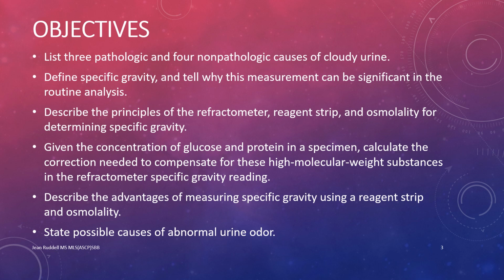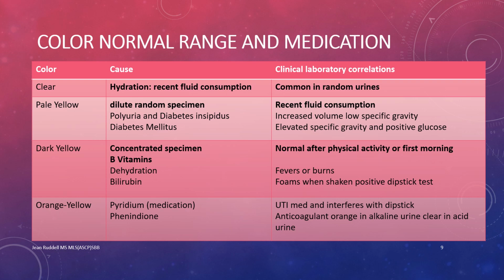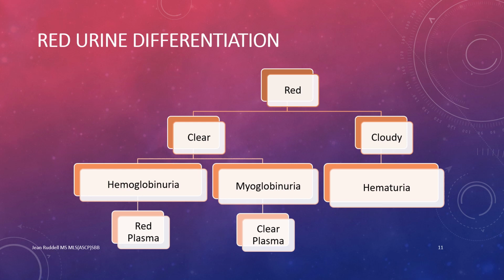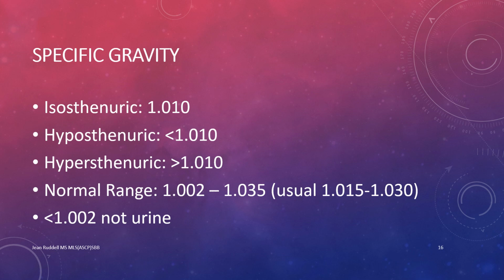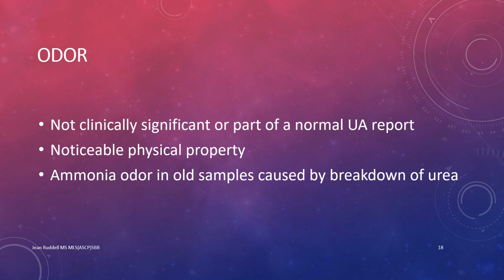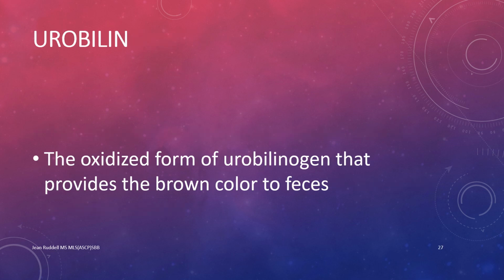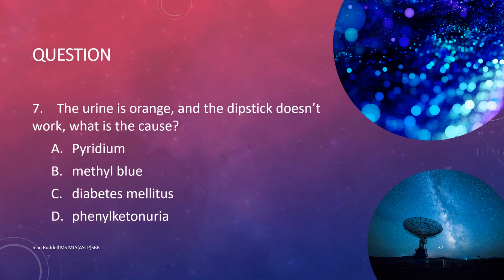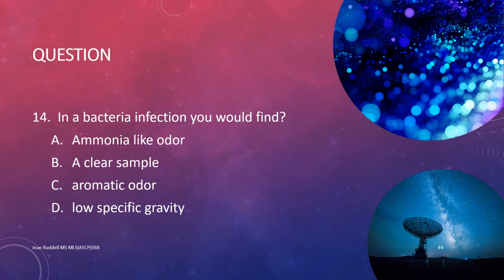Presentation 3 Chapter 4 Physical Examination of Urine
Physical Examination of Urine for Medical Laboratory Scientists and Medical Laboratory Technician Students. FADavis.com; Urinalysis and Body Fluids
Susan King Strasinger.

I will edit and add the corrected subtitles later.